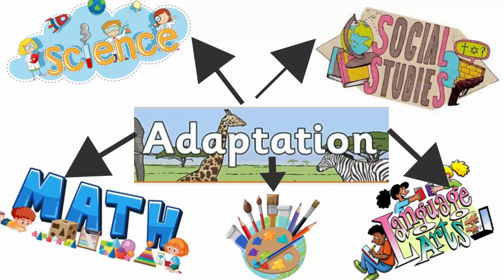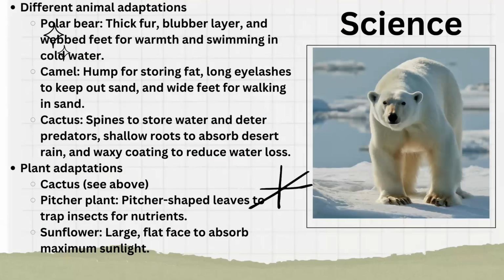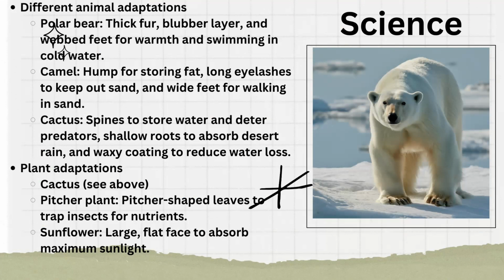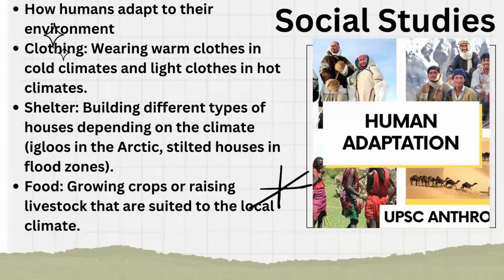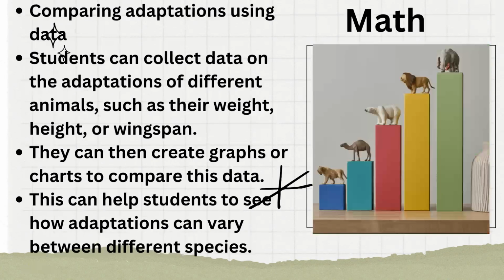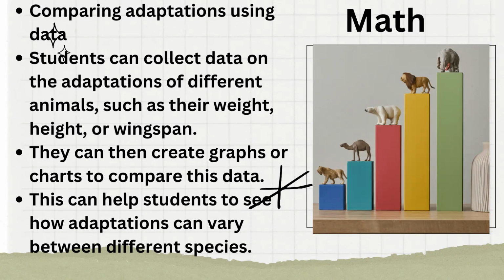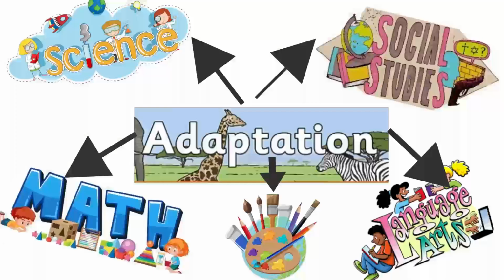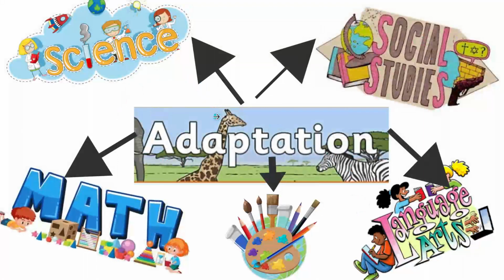Unleashing the Power of Adaptation!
Explore how amazing animals and plants adjust to survive in their environments across Science, Social Studies, Language Arts, and Math! Perfect for conceptual understanding